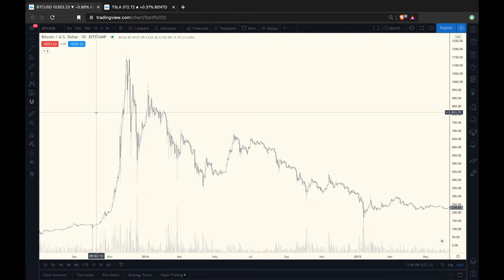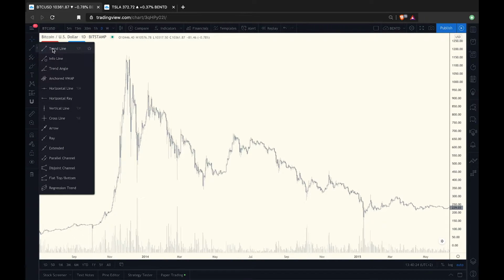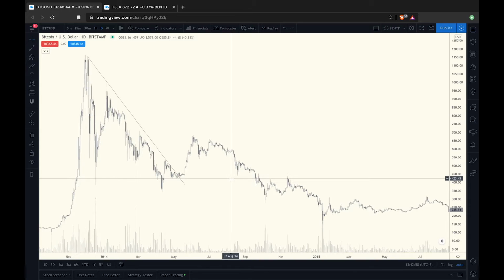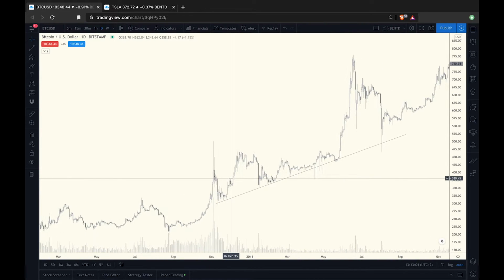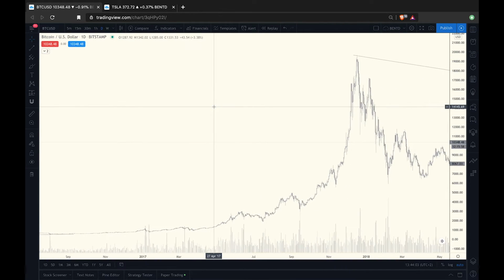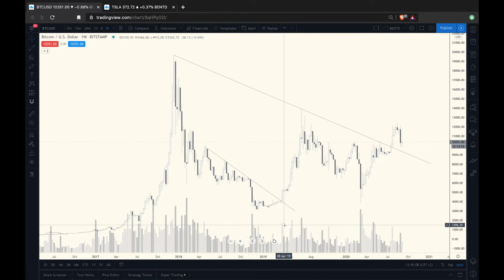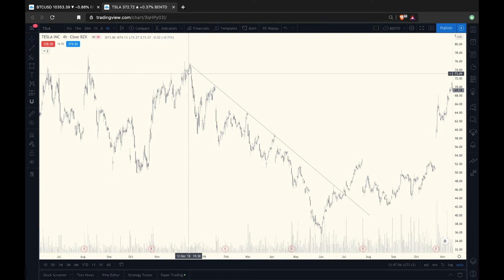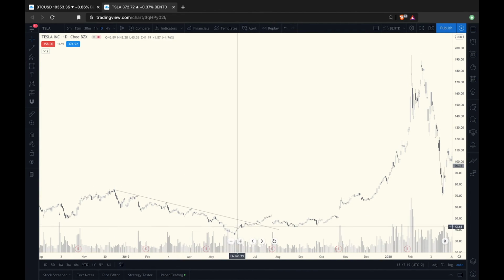TDFA-3.3.4 Trendlines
Let's look at how we can establish whether or not price is in a trend!